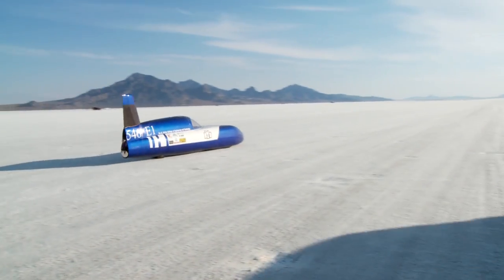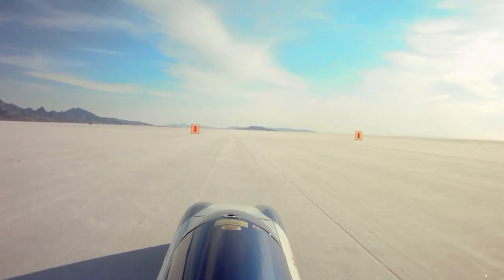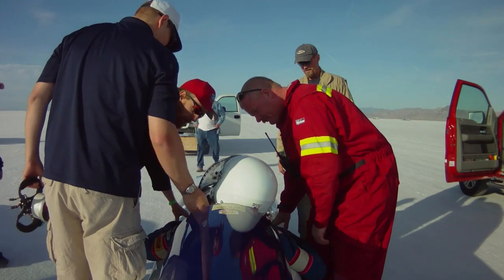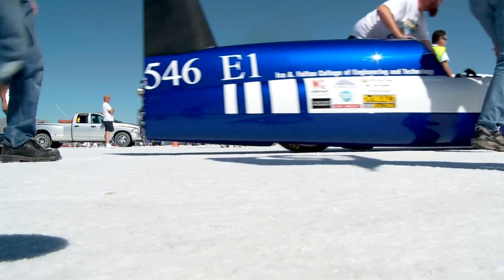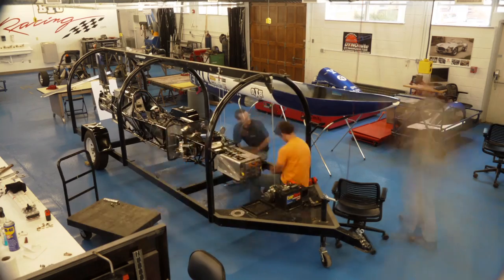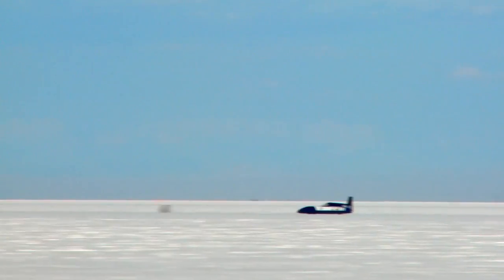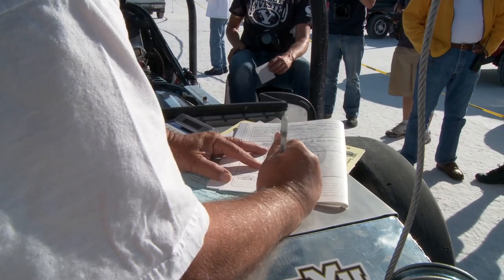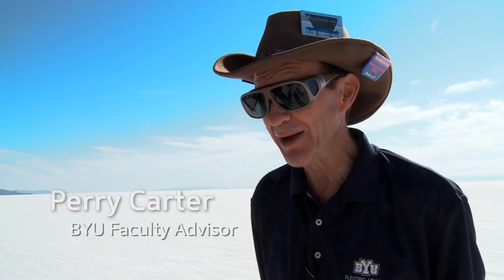BYU electric streamliner sets world land speed record Sep 2011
An electric streamliner designed and built by BYU engineering students set a world land speed record for its weight class, averaging 155.8 mph over its two required qualifying runs, one of which was clocked at 175 mph.